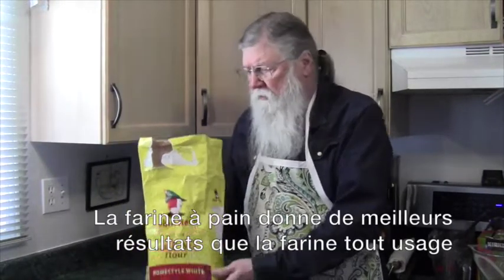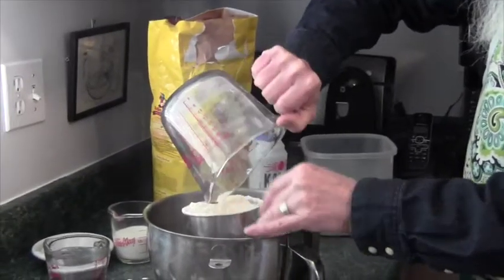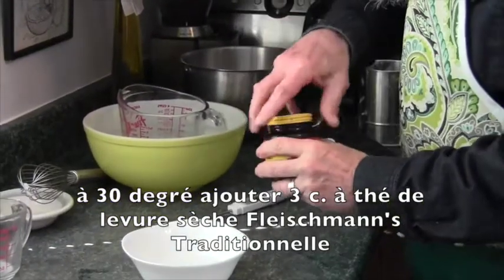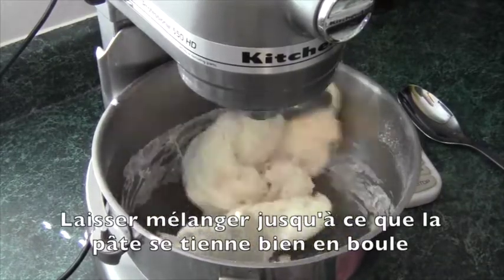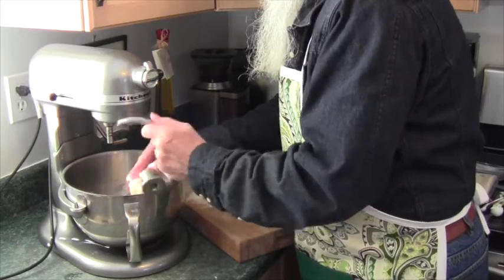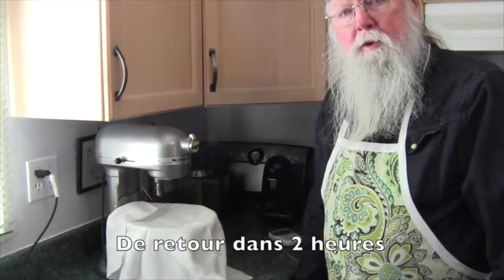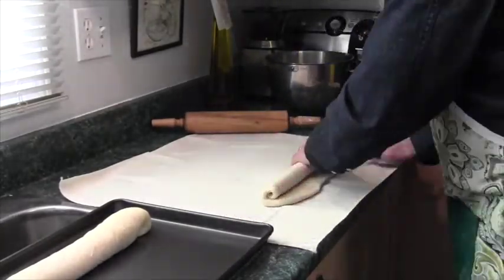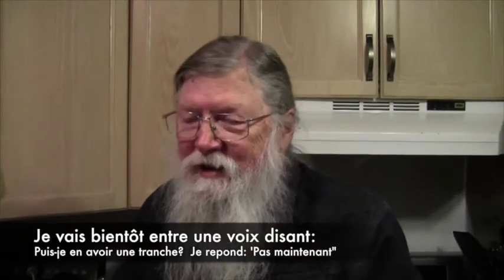French Bread with David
David making French bread and giving instructions